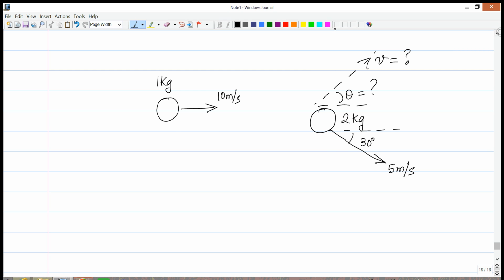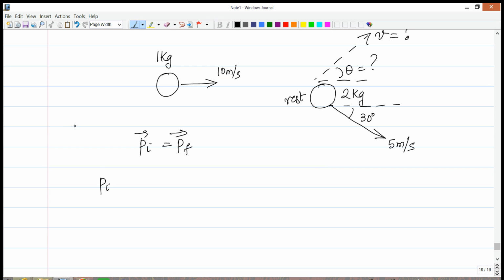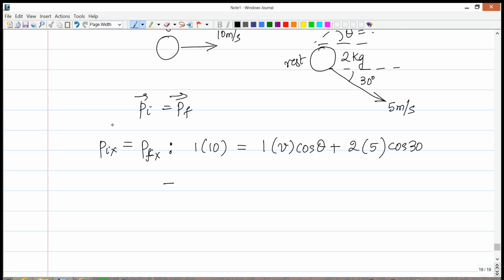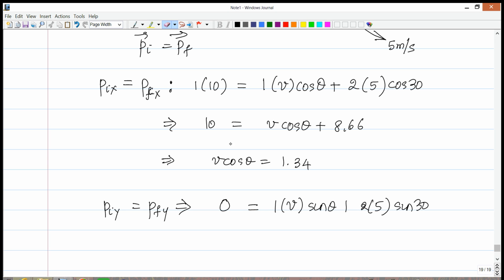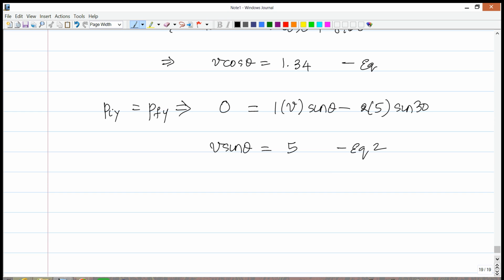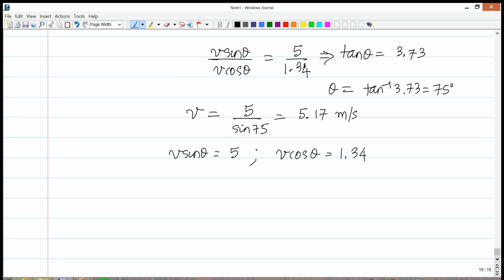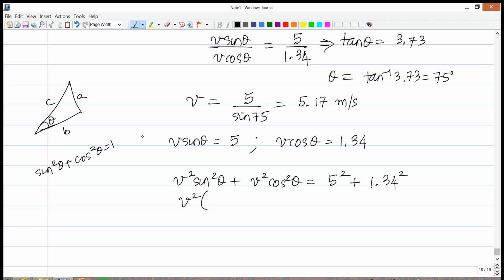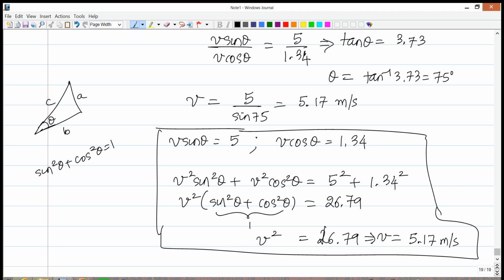Momentum and Collisions - 15 - Glancing Collision Problem